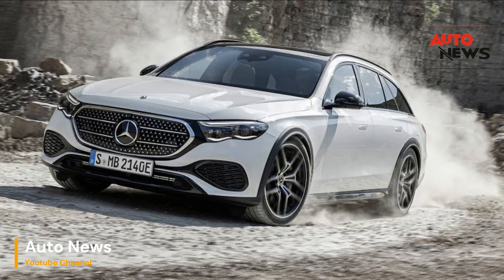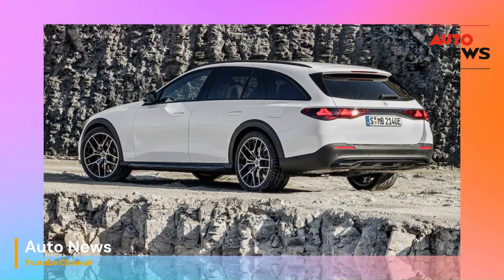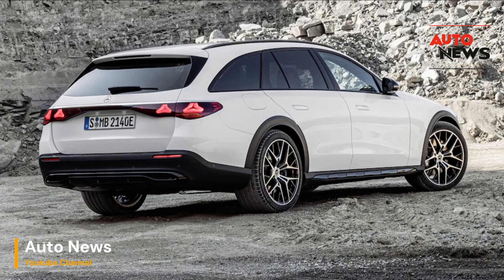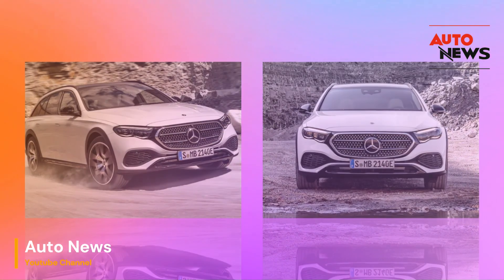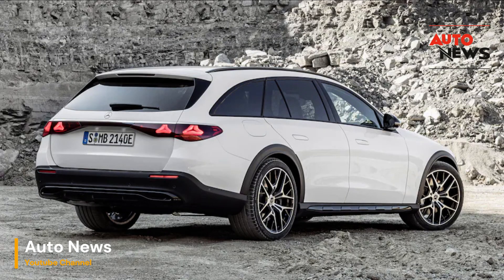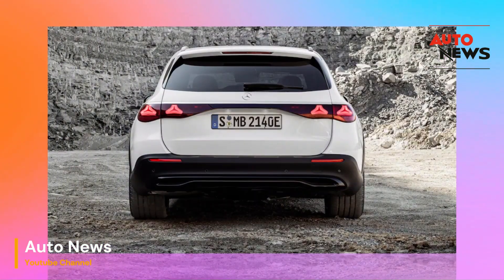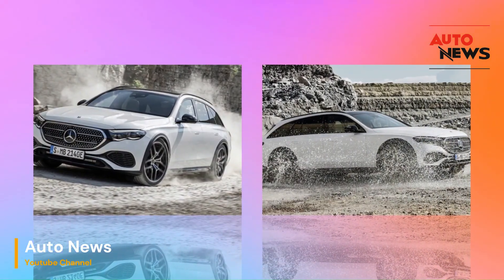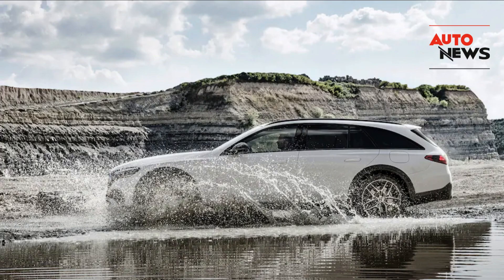2024 Mercedes Benz E Class All Terrain First Look Wagon Revival ‐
Benz's iconic E-Class wagon lives on for another generation.

Hey there, car enthusiasts and Mercedes-Benz fans! We're taking a first look at the 2024 Mercedes-Benz E-Class All-Terrain, a wagon that's making a triumphant return, and trust us, you won't want to miss this. Alright, let's get started!

[EXTERIOR DESIGN]
The first thing that strikes you about the 2024 E-Class All-Terrain is its stunning exterior design. Mercedes-Benz has truly outdone themselves with this one. The wagon body style, which has been somewhat of a rarity in recent years, is back in full force and looking better than ever.

The front fascia features a refreshed grille with a prominent three-pointed star logo, flanked by sleek LED headlights. The All-Terrain version boasts unique styling elements, such as distinctive wheel arch claddings, silver-chrome skid plates, and roof rails, giving it a rugged and adventurous appearance. Whether you're cruising through the city or tackling rough terrain, this E-Class wagon is sure to turn heads.

[INTERIOR LUXURY]
Step inside, and you're greeted by the epitome of Mercedes-Benz luxury. The interior of the 2024 E-Class All-Terrain is a harmonious blend of opulence and functionality. High-quality materials, exquisite wood trims, and sumptuous leather seats create a welcoming atmosphere for both driver and passengers.

Tech-savvy enthusiasts will be delighted by the cutting-edge MBUX infotainment system, which offers intuitive controls and a stunning widescreen display. This system seamlessly integrates with the latest driver assistance features, making your journeys safer and more convenient.

[CARGO SPACE]
One of the standout features of any wagon is its cargo space, and the E-Class All-Terrain doesn't disappoint. The rear cargo area is not only spacious but also highly versatile, thanks to the 40/20/40 split-folding rear seats. Whether you're hauling groceries, sports equipment, or camping gear, this wagon has you covered.

[ALL-TERRAIN PERFORMANCE]
Now, let's talk about what sets the 2024 E-Class All-Terrain apart from its sedan counterpart – its all-terrain capability. This wagon is equipped with Mercedes-Benz's 4MATIC all-wheel drive system, which ensures excellent traction on a variety of surfaces. Whether you're navigating through snow, gravel, or muddy trails, the E-Class All-Terrain will tackle it with ease.

Under the hood, you'll find a range of powertrains, including efficient diesel and powerful petrol engines, offering a balance between performance and fuel economy. Mercedes' innovative air suspension system provides a comfortable ride on-road and can raise the ground clearance when you venture off-road.

[SAFETY]
Safety has always been a top priority for Mercedes-Benz, and the 2024 E-Class All-Terrain is no exception. It comes equipped with an array of advanced safety features, including adaptive cruise control, lane-keeping assist, automatic emergency braking, and more, ensuring that you and your loved ones are protected on every journey.

[CONCLUSION]
In conclusion, the 2024 Mercedes-Benz E-Class All-Terrain is a wagon that combines the best of both worlds – luxury and adventure. Its stylish exterior, lavish interior, and all-terrain capability make it a versatile and exciting choice for those who want more from their vehicle.

We can't wait to get behind the wheel of this impressive machine and put it through its paces. Until then, let us know your thoughts on the 2024 E-Class All-Terrain in the comments below.